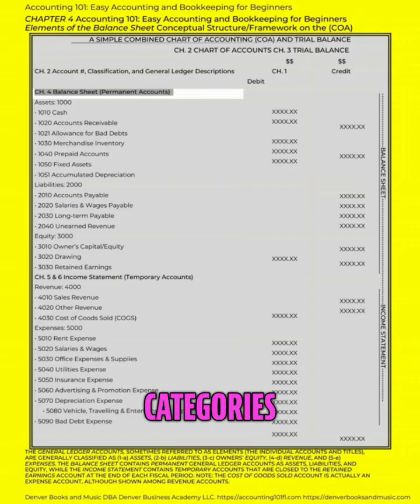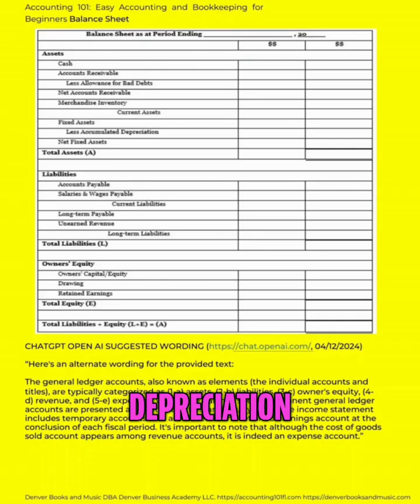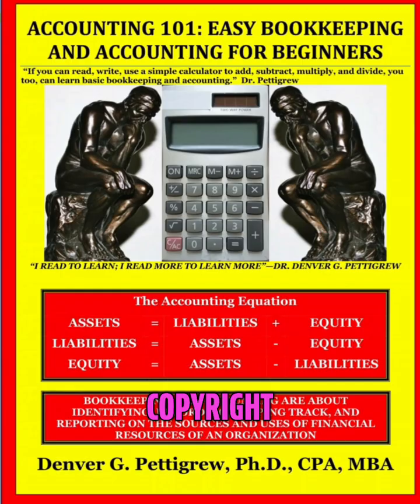5A. Balance Sheet Explained_ Accounting 101 for Beginners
5A. Balance Sheet Explained_ Accounting 101 for Beginners